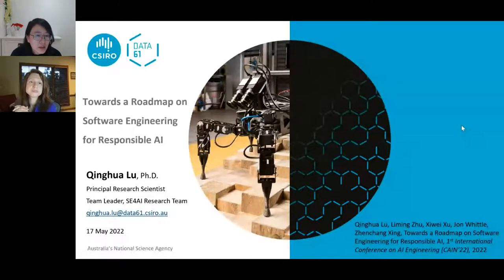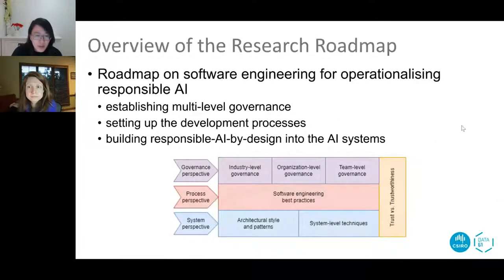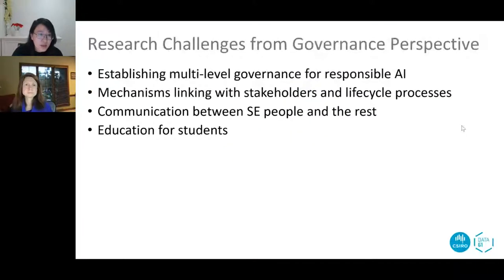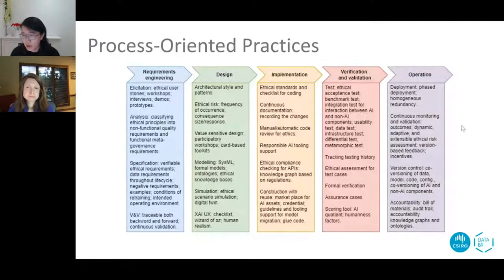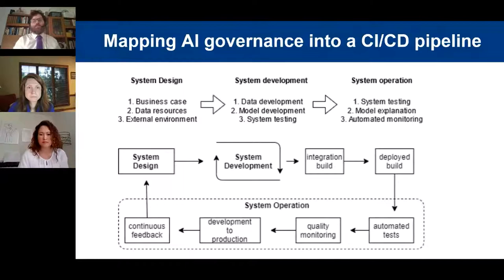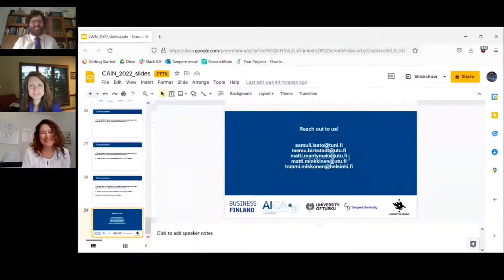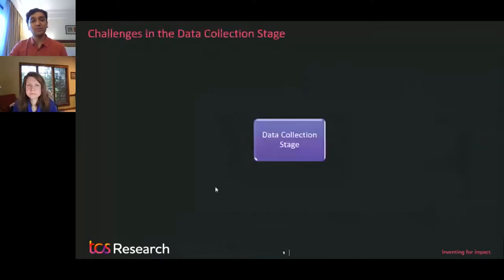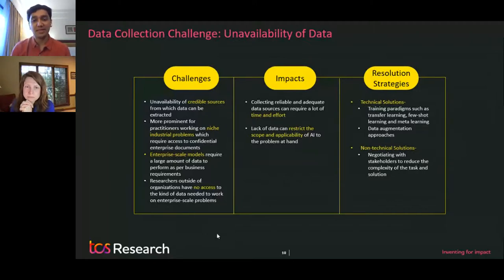Session 5 - AI Engineering Practices